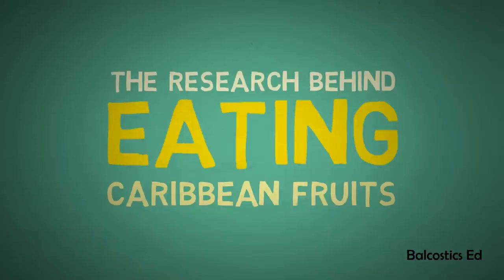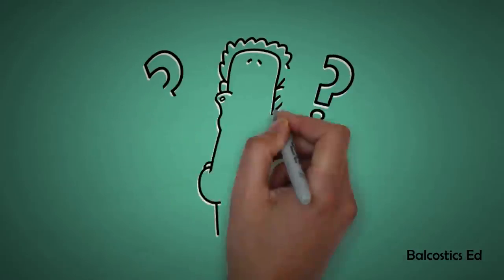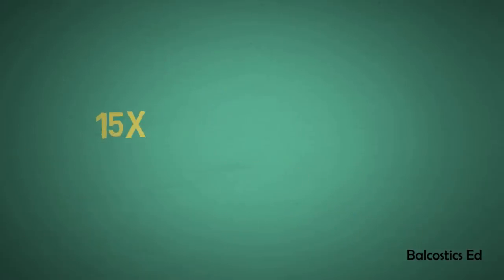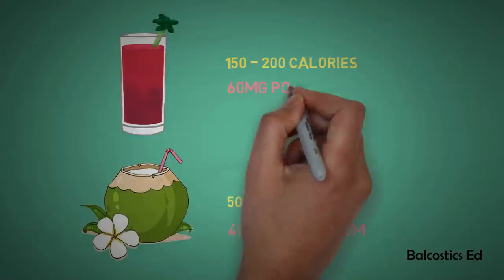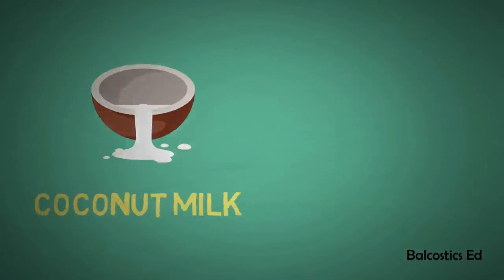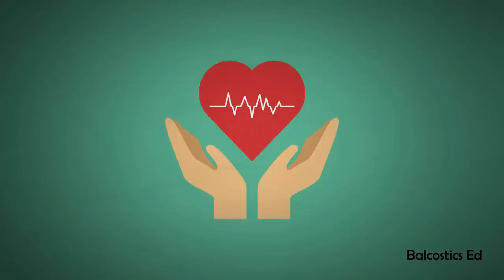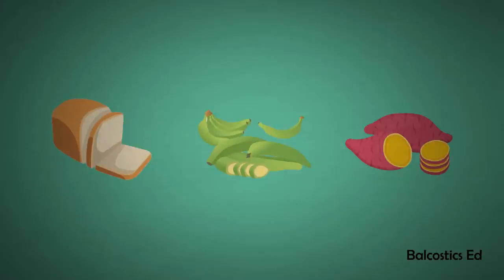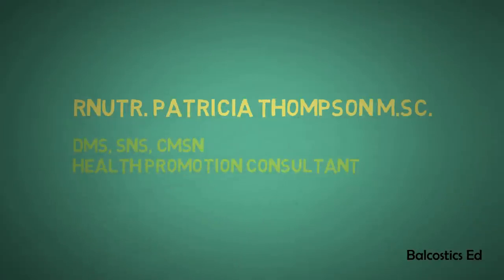The research behind eating Caribbean fruits